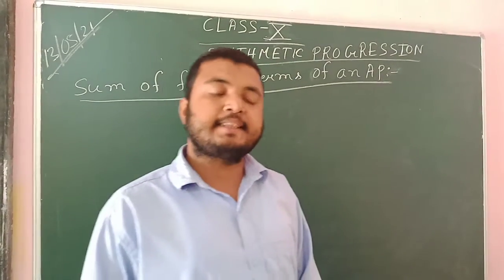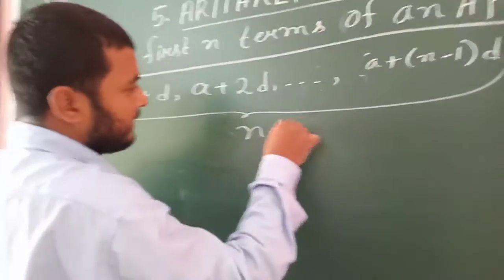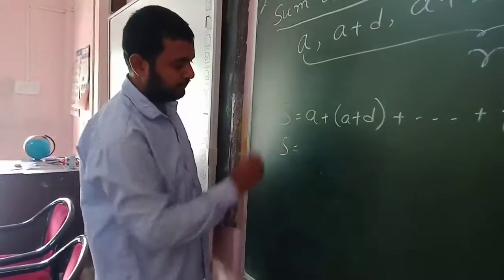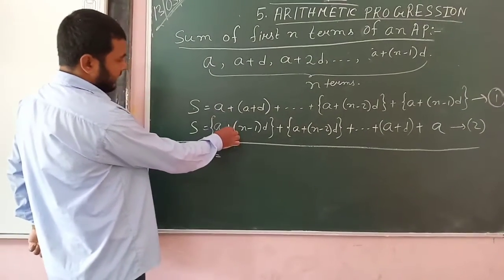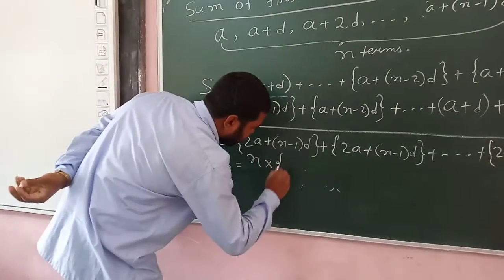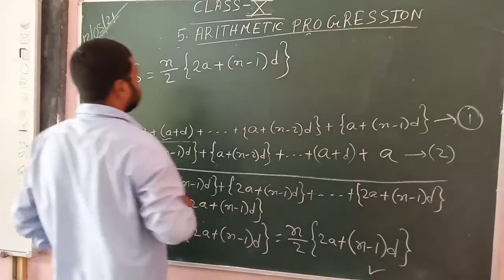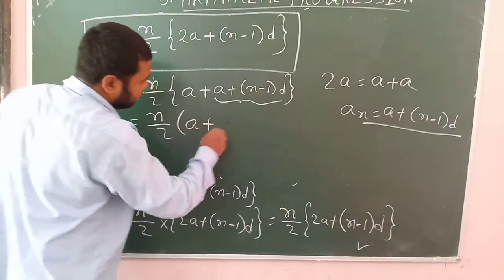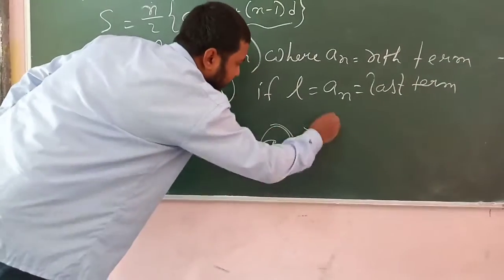Class 10 maths Arithmetic Progression